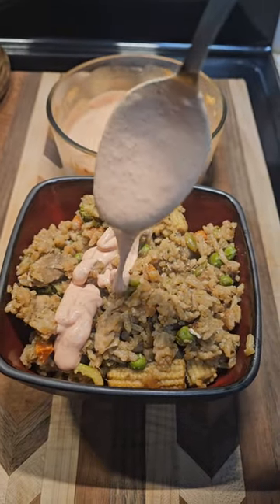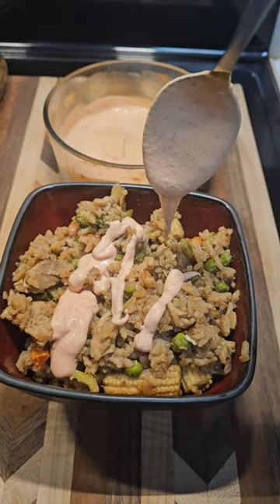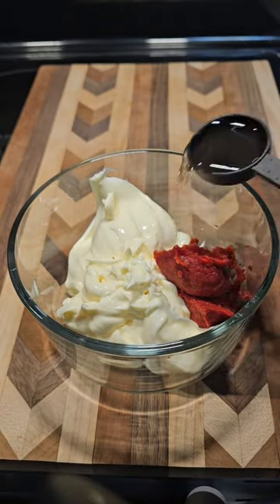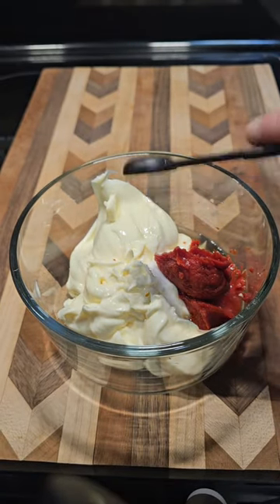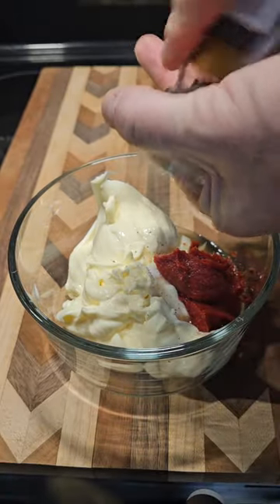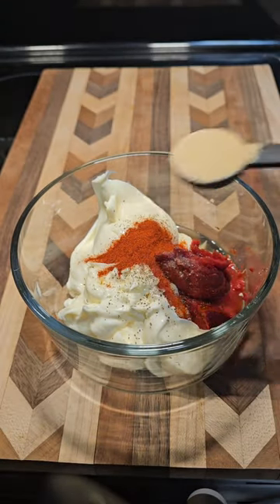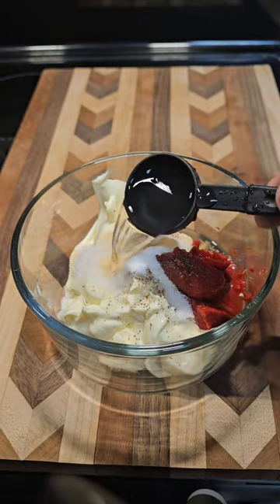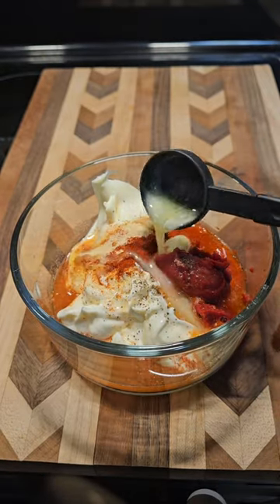Homemade yum yum sauce..so good